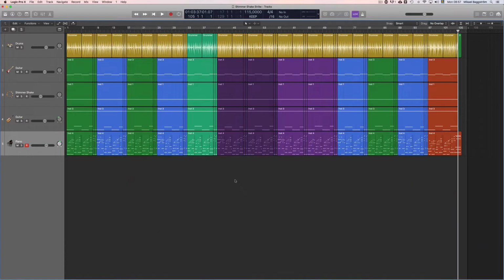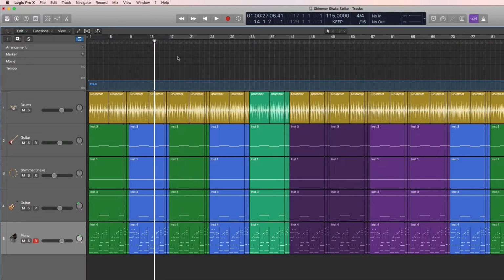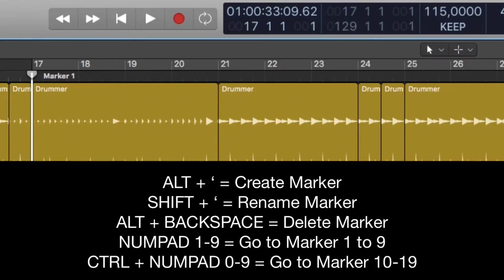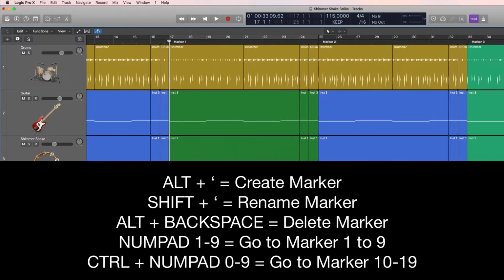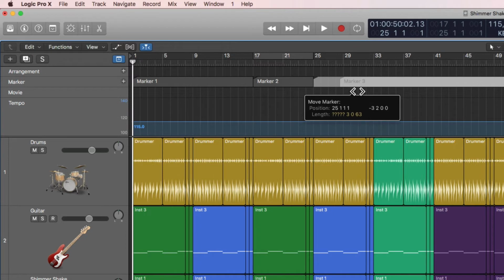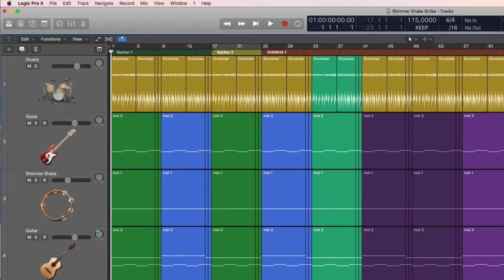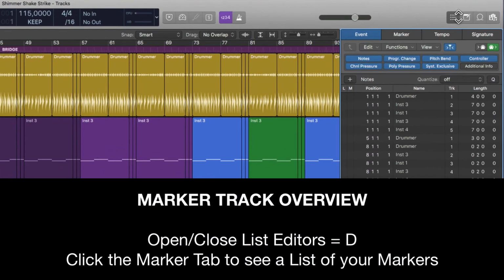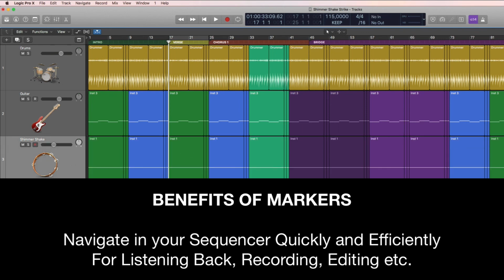Logic Pro X - Learn the Marvelous Marker Track